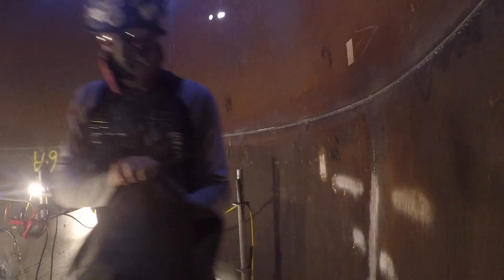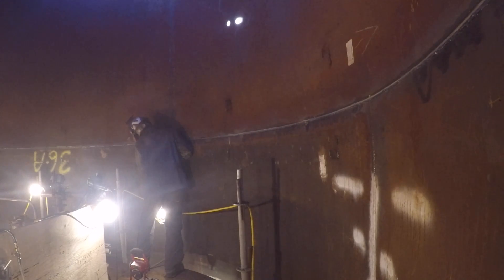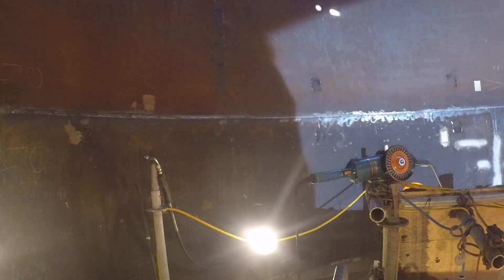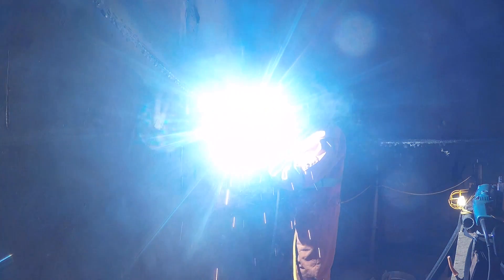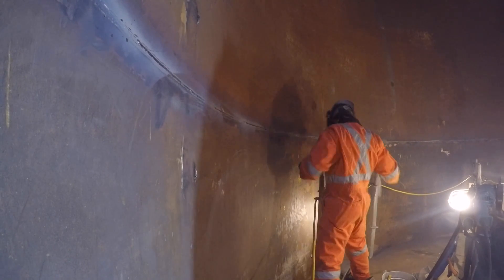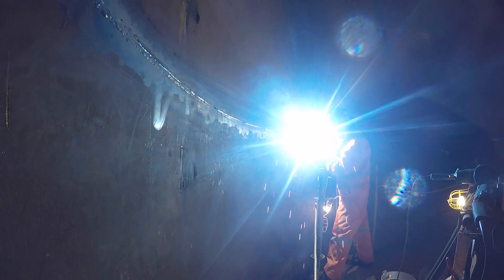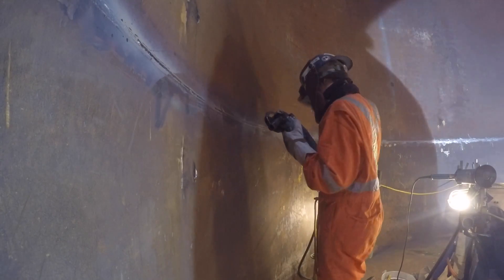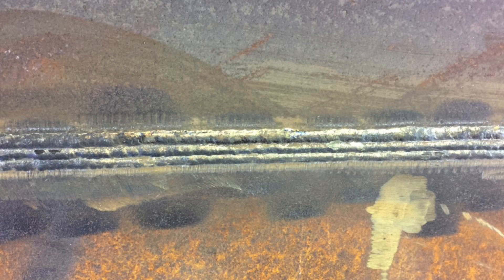50ft long welds on storage tanks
dual sheild flux core
all welds all done with Lincoln LN-25 wire feeders and ESAB 045 wire